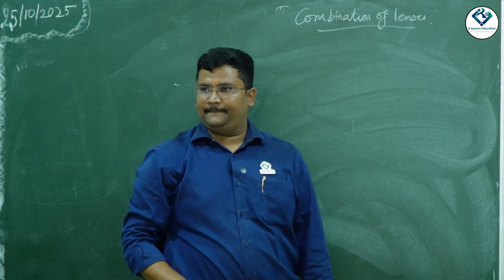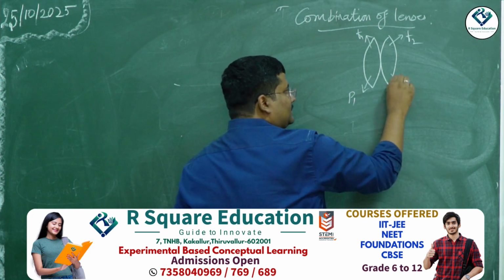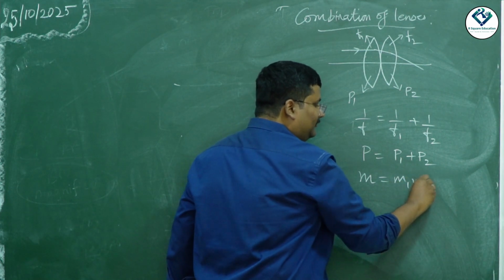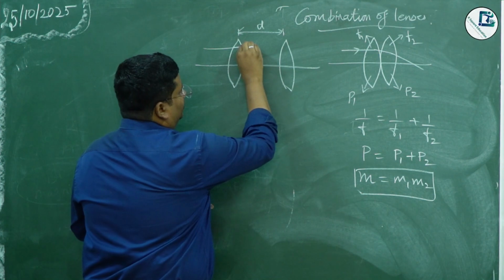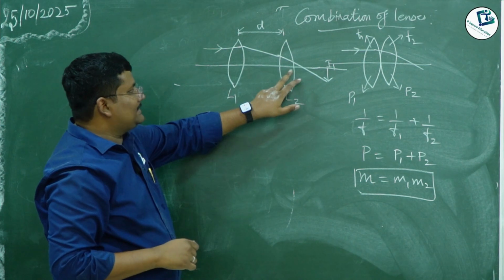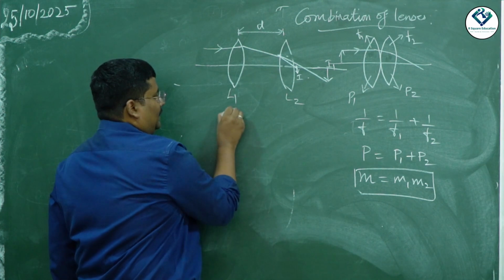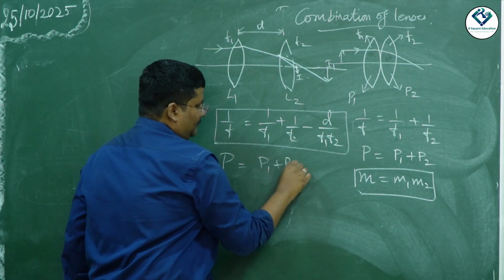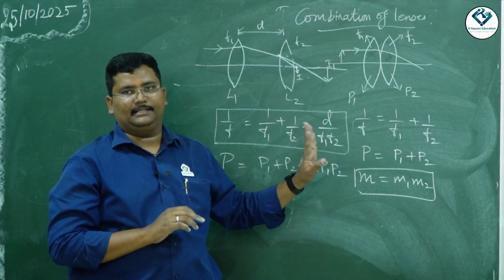Mastering Light : Combination of Lenses | Dr.Rahul Ramesh | Class X Physics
Welcome to an advanced yet simple concept in Class 10 Light: The Combination of Lenses! Sophisticated optical instruments like cameras, microscopes, and even your corrective eyewear don't rely on a single lens. Instead, they use two or more lenses placed in close contact to achieve the desired focusing power and correct various aberrations.

In this insightful lesson, Dr. Rahul Ramesh at R Square Education demystifies the rules for combining lenses and calculating their overall effect. We will prove that when lenses are placed in contact, their powers simply add up algebraically

🎓 R Square Education | Educator: Dr. Rahul Ramesh

Subject: Physics (Class 10)

Chapter: Light - Reflection and Refraction (Power of Lens)

Watch till the end for practical examples and numerical problems that ensure you ace this topic!